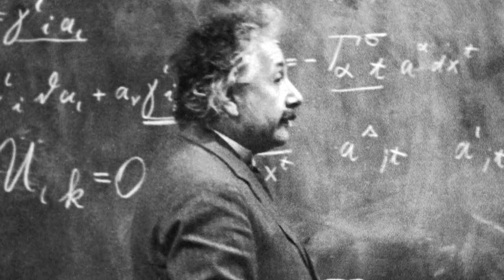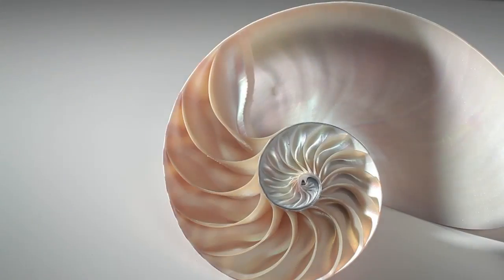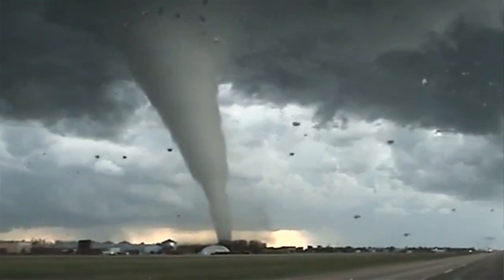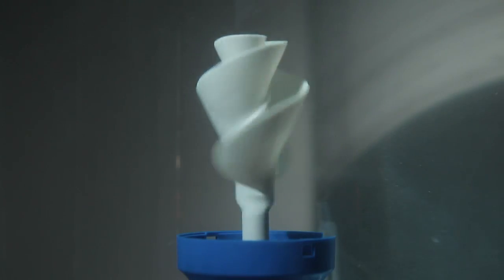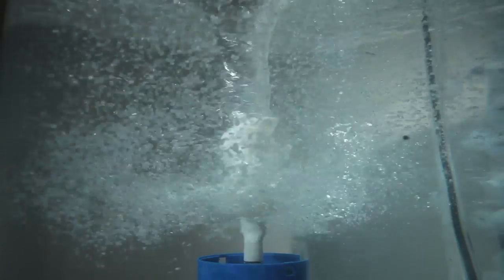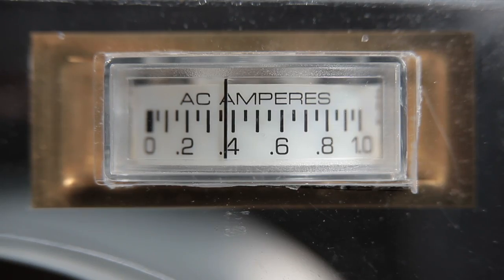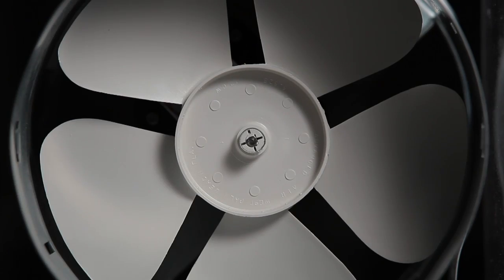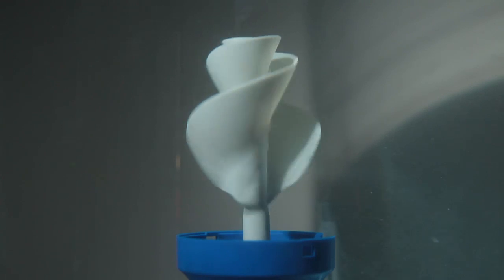Jay Harmon Uses Nature's Spiral To Improve Industrial Design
Fans use an enormous amount of the world's electricity. But Jay Harmon's spiral-inspired model works like most of the natural world--nearly effortlessly.